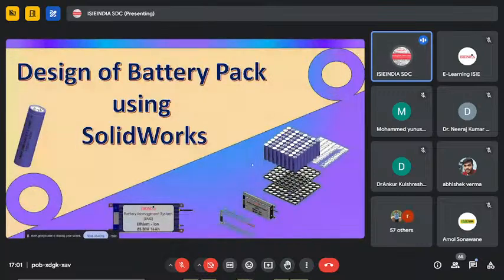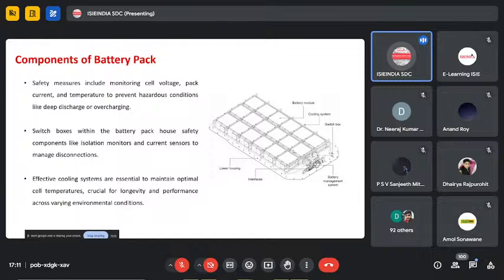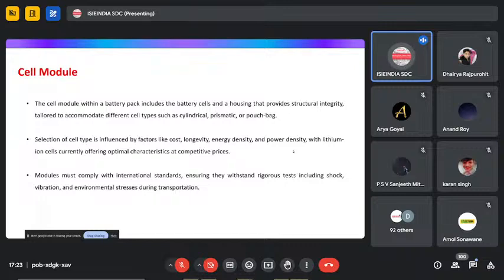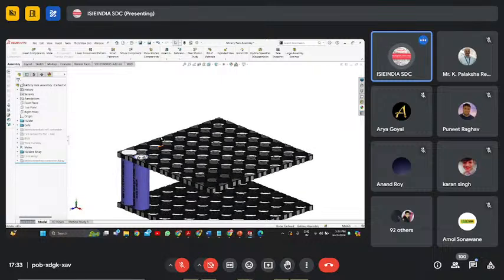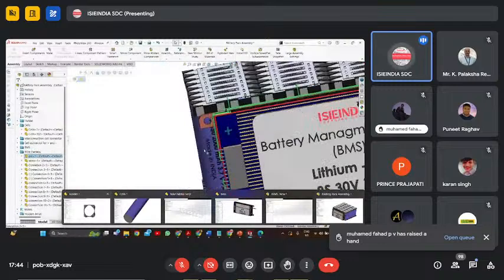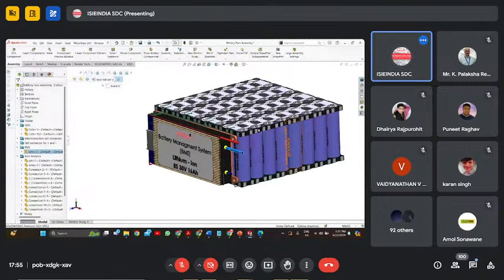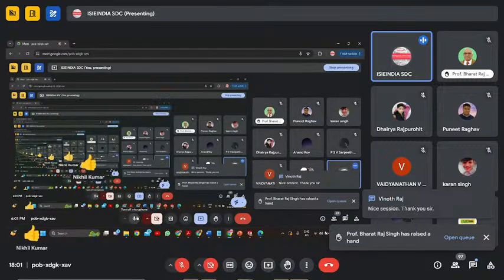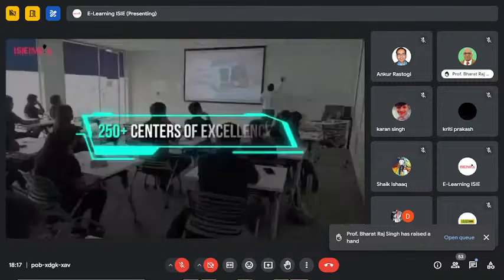Free Live Course on Designing of Battery pack for EV using SOLIDWORKS